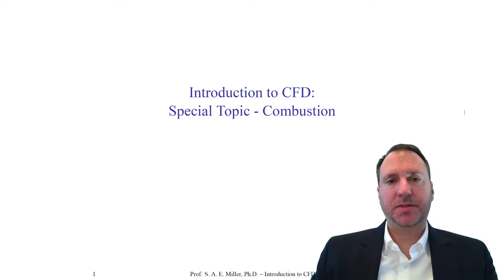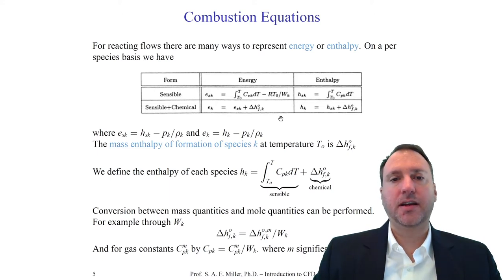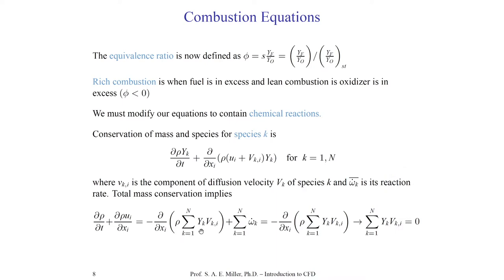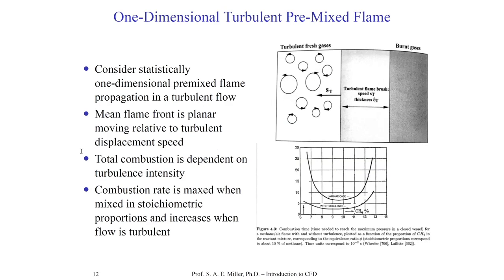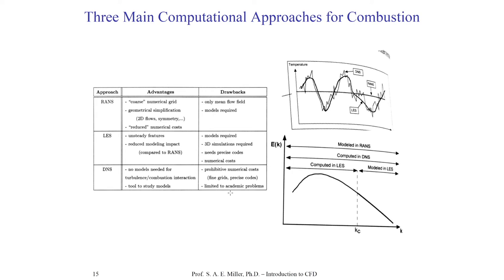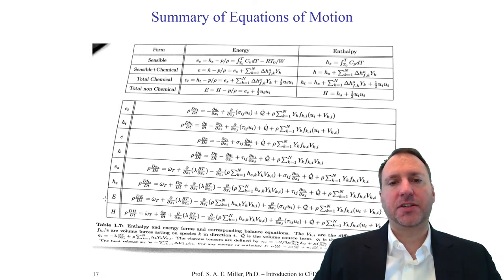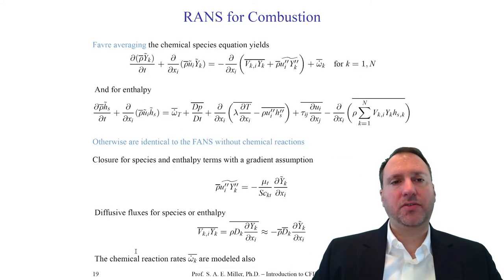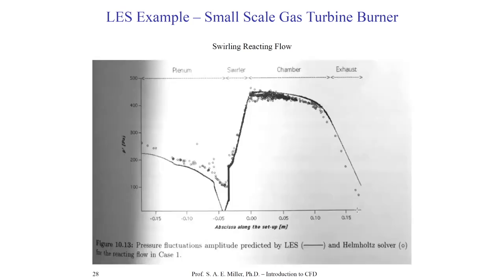Introduction to Computational Fluid Dynamics - Special Topics - 2 - Combustion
Special Topics - 2 - Combustion

This class is based on the book Poinsot, T. and Veynante, D., 'Theoretical and Numerical Combustion,' Aquaprint, Bordeaux, France, 3rd Edition, (purchased 2016).

Combustion Equations, Flame Region Classification, Flames and Turbulence, Computational Approaches, Example of Small Scale Gas Turbine